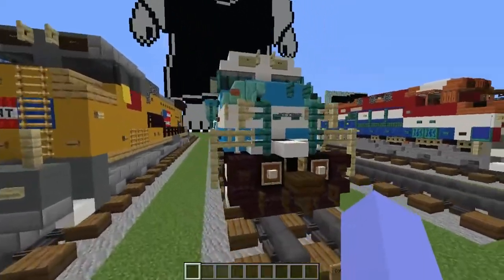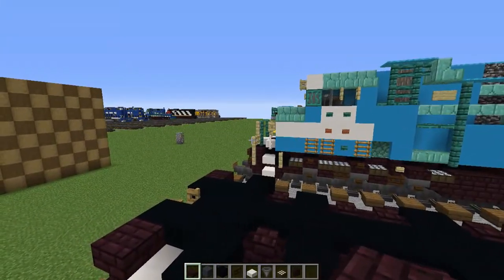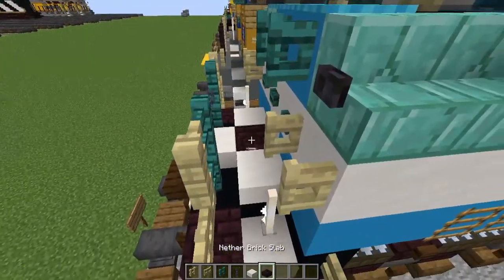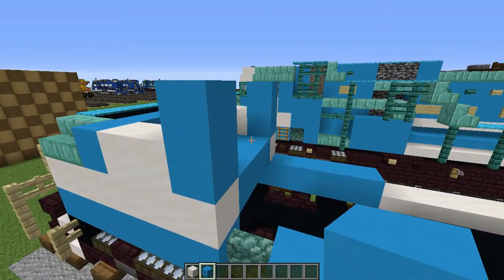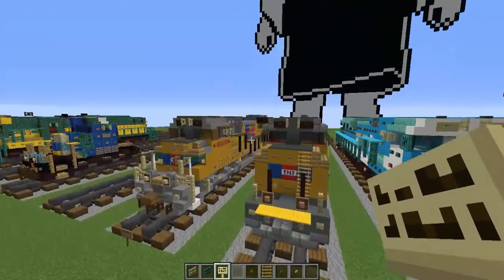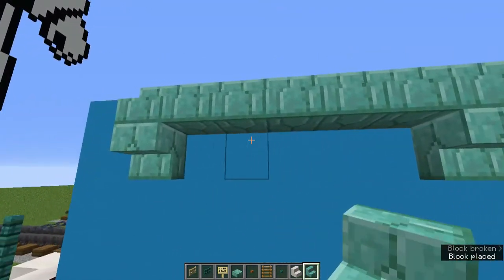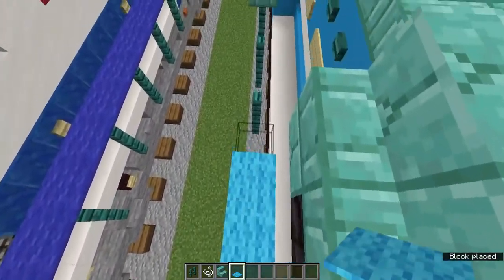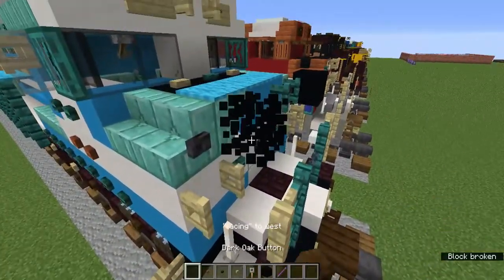Minecraft Tutorial: How To Build A Conrail SD80MAC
Requested By SpeKtrum YT.